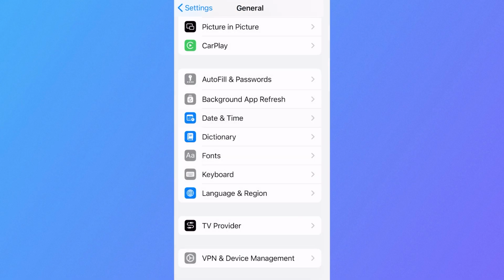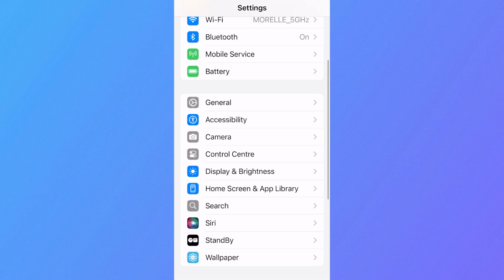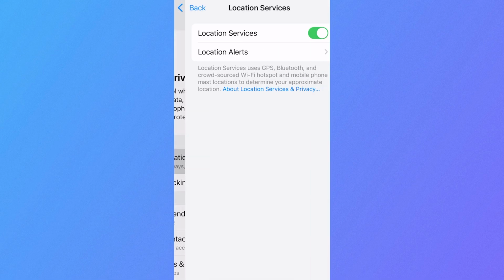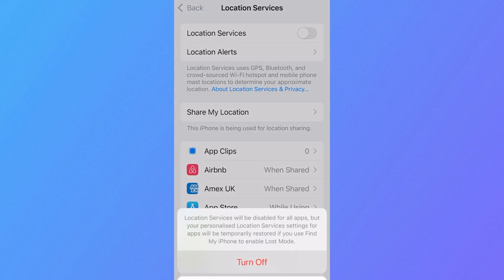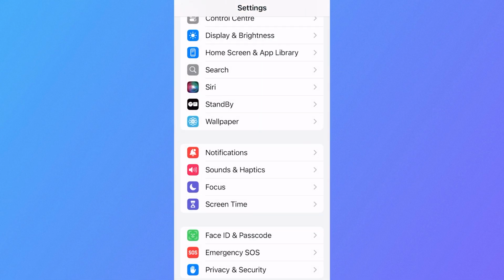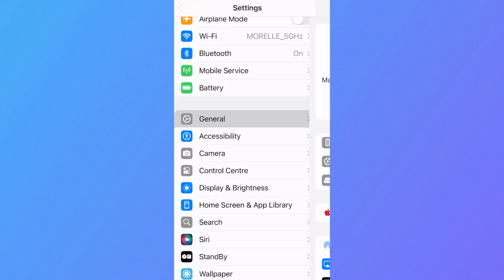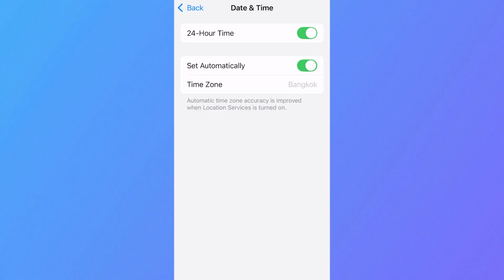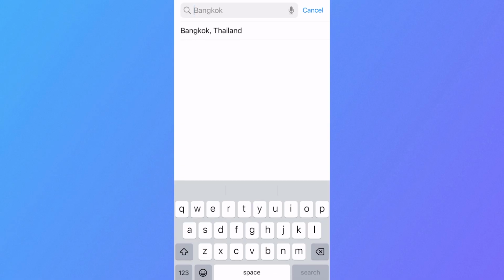How To Fix Date & Time Greyed Out on iPhone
In this video, I'll show you how to fix the date & time greyed out on iPhone so you can manually adjust your settings! Learn the quick steps to regain control over your time zone, automatic updates, and system clock settings. Perfect for fixing incorrect time issues, locked settings, or sync problems.